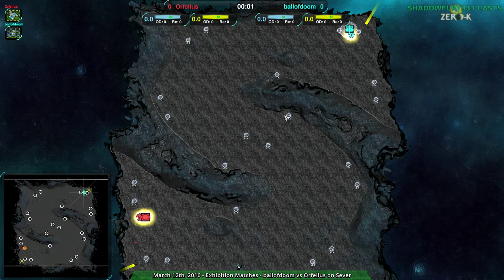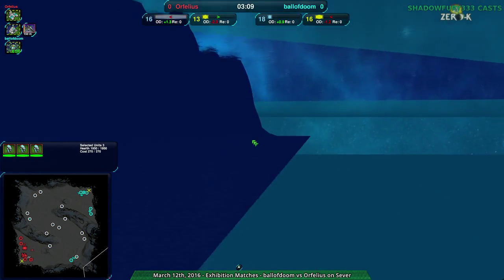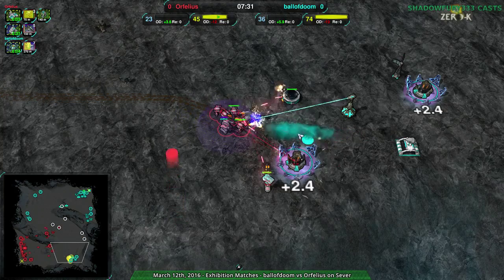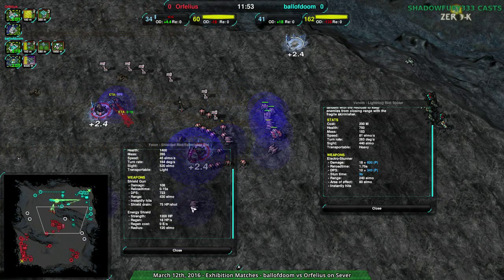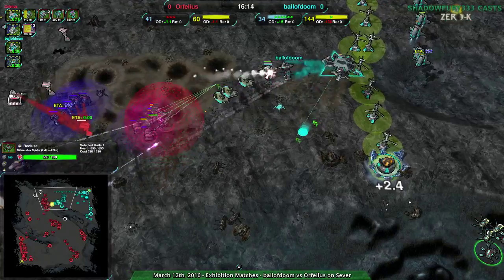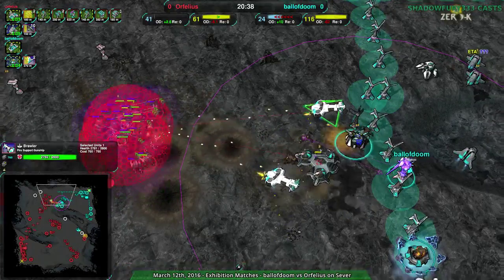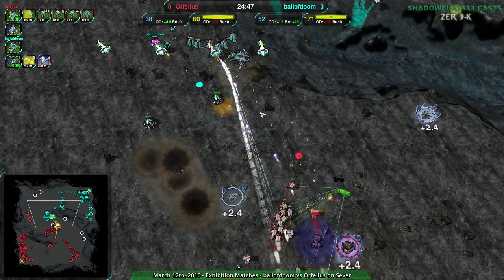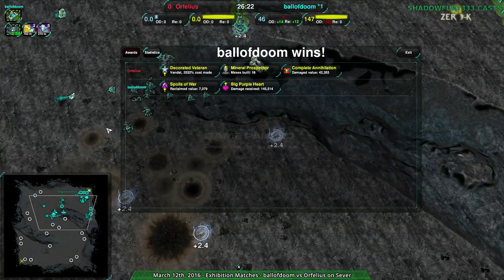2016/03/27: ballofdoom(Gs) vs Orfelius(Sh) on Sever - Zero-K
Sieges have always been a tricky business. Poisoning the water supply doesn't work with robots.

ballofdoom(Gunships) vs Orfelius(Shields)
Map: Sever 1